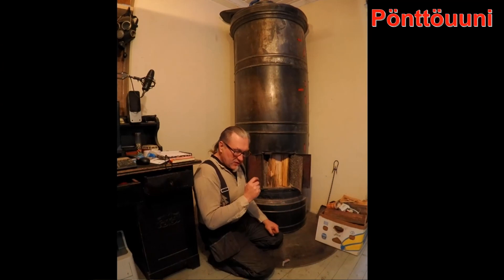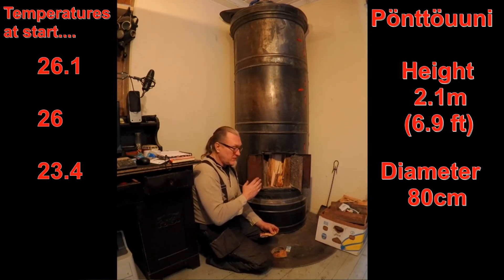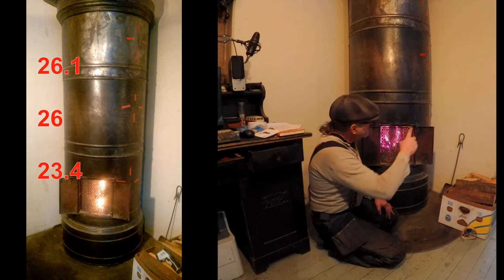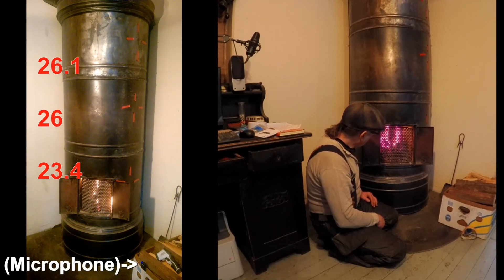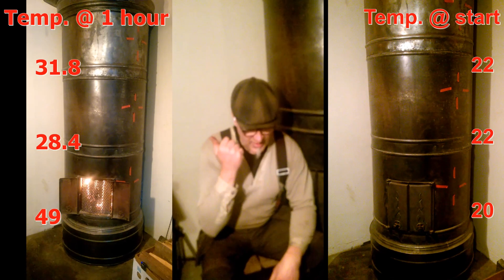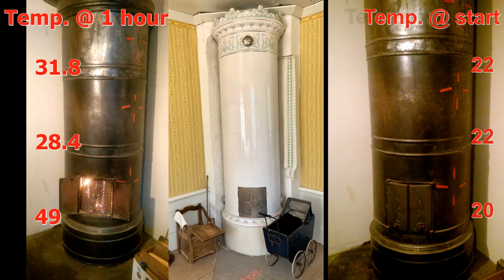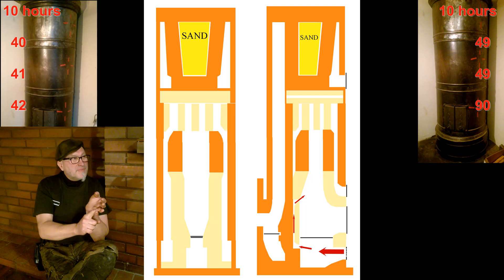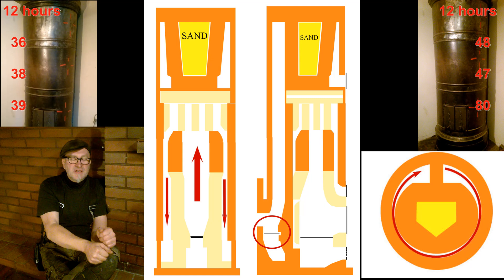Masonry heaters -The Russian Rocket (pönttöuuni)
Here I will show you the Russian Rocket (Pönttöuuni) and try the two extremes of how to burn it so that we have some facts & figures.

In this video all the temperatures are in Celsius. I usually convert to Farenheit for my American viewers but I made a mistake half way through by rendering part of the video making it almost impossible to go back and add in Farenheit values. So please, no complaints. Just for the record I have watched dozens if not hundreds of videos about masonry heaters in the USA and can count on one hand the videos that bothered to convert Farenheit temperatures to Celsius for the 95% of the world who work with Celsius.

Yes, I know that the figures I present would be more useful if I presented them in a graph format. It is something I did not know how to do. I am now learning and when I have it down I will publish a video of graphs to accompany these videos.

Please do comment. I read all comments and reply to most.